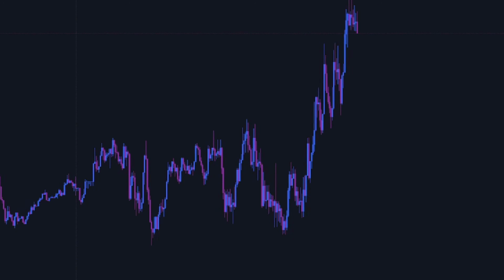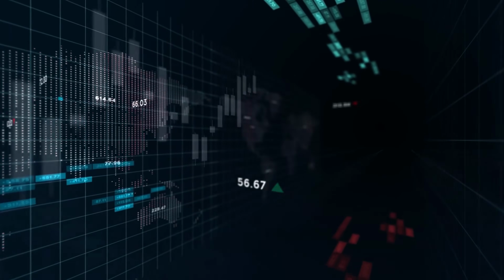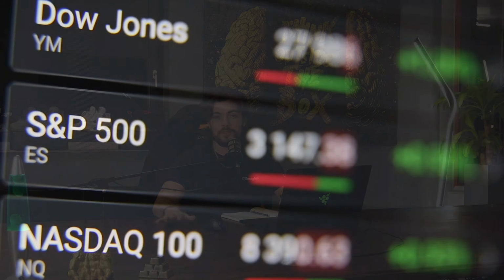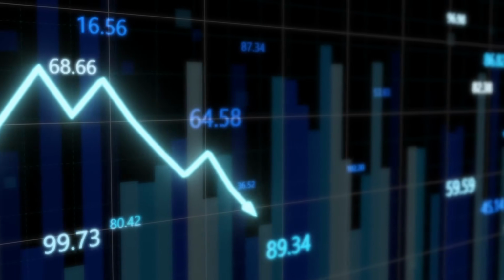Introduction to the World of Trading - Forex & Indices Trading for absolute beginners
In this video, I’m going to give you an Introduction to the World of Trading.
We are going to talk about some basics that you should know before putting your head into the study of our Strategies.

Let me give you a quick overview of the topics we will discuss in this section. What Questions are we going to answer in this video?
1. What is a market?
2. What kind of different financial markets are interesting for Trading?
3. How and why does the price move up or down in Forex Trading?
4. How and why does the price move up or down in Indices Trading?
5. Why should you trade Forex or Indices? What are the benefits of Trading?
6. Why does the exchange rate/price change all the time?
7. What are the big players in the Forex market, and what are their interests?
8. How does the market work, and how does price move in terms of free market theory?
9. Is the Forex Market or Indices Market Manipulated?

You will find out in this Video!

Raphael ❤

Follow these 3 steps to start your journey with the Genius Trading Team, and become a consistently profitable Trader in the financial markets:

1. 👨‍🎓👩‍🎓Join the free public Telegram channel to become a student, and stay updated

2. 🙏🏻Drop me a private message on Telegram to get 1 on 1 Mentoring/Support

3.🏄🏼‍♂️Join the inner circle of our team and learn all the strategies that we are using to make a living off of Forex Trading, with the Genius Trading Masterclass Course

CHAPTERS:

00:00 Introduction
01:10 What is a Market?
01:25 What kind of different financial markets are interesting for Trading?
03:50 How and why does the price move up or down in Forex Trading?
05:43 How and why does the price move up or down in Indices Trading?
07:55 Why should you trade Forex or Indices? What are the benefits of Trading?
10:28 What are the big players in the Forex market, and what are their interests?
12:45 How does the market work, and how does price move in terms of free market theory?
14:22 Is the Forex Market or Indices Market Manipulated?